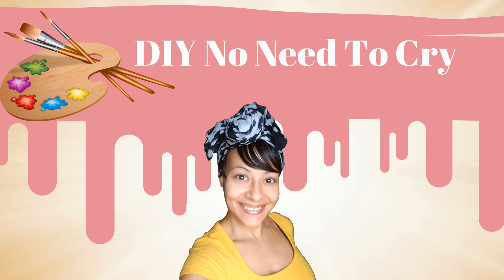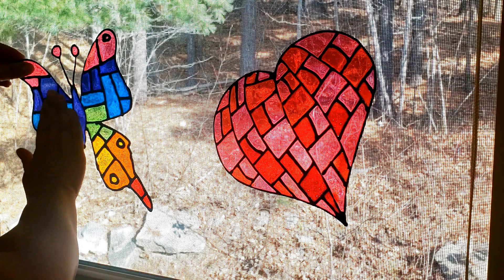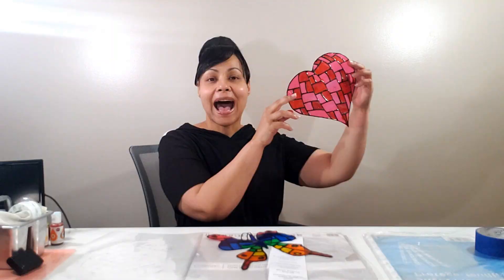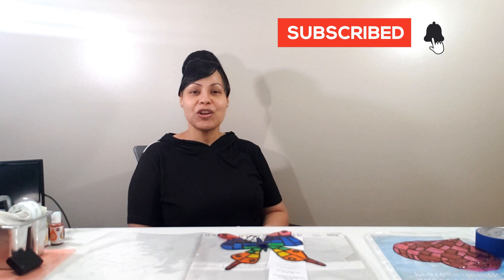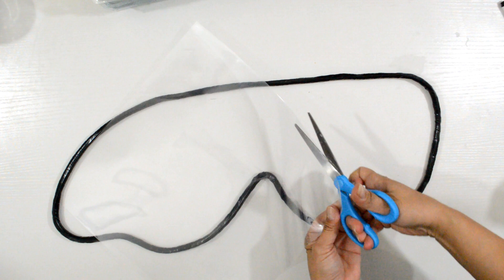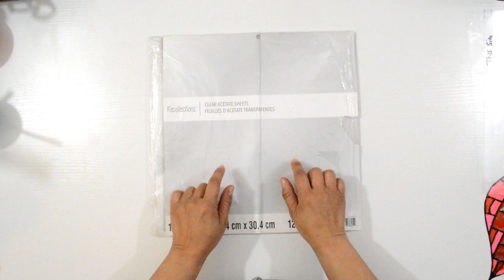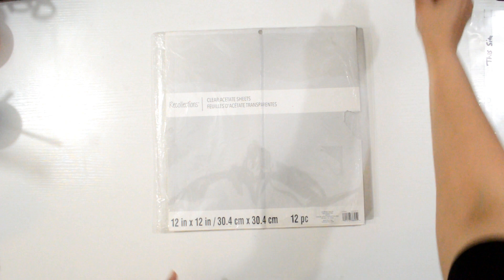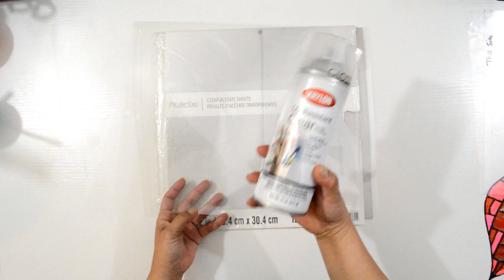Faux Stained Glass Wine Bottle Art | Butterfly Wine Bottle Design | Part 2.5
In this video, I explain a mistake I made in part 2 of my faux stained glass butterfly wine bottle art piece. Can't wait to finally finish. See you next Friday! God Bless!

Other Faux Stained Glass Art I've done

What I Used:
1.) 12x12 Clear Acetate Sheets by Recollections
2.) Krylon UV-Resistant Clear Acrylic Sealer

If you recreate my work, I would love to see it, and please remember to give create to the original artist. Thank you!